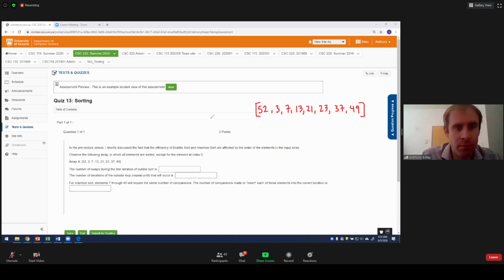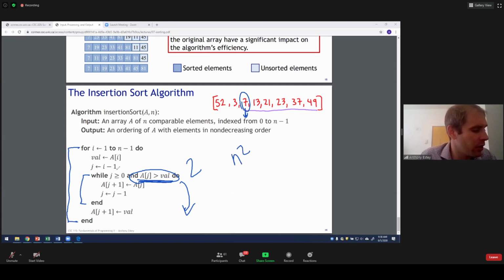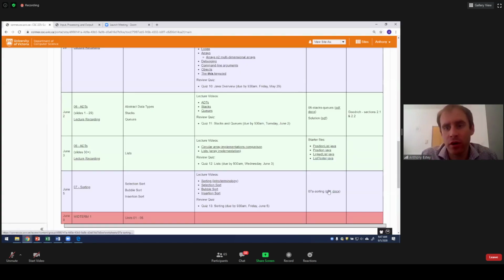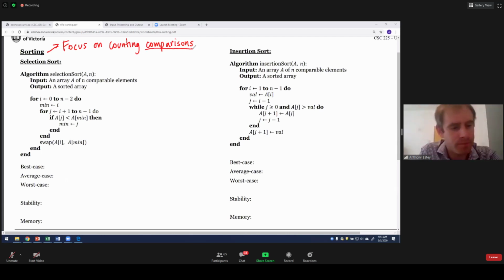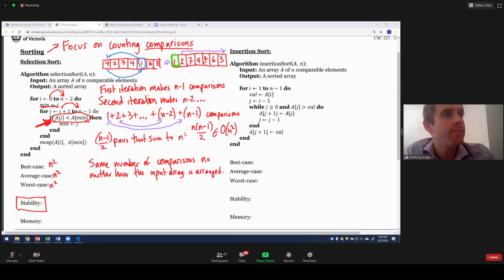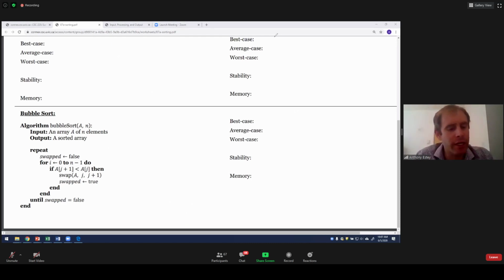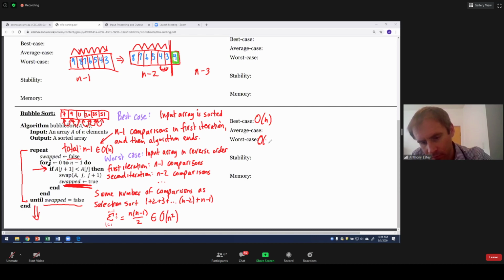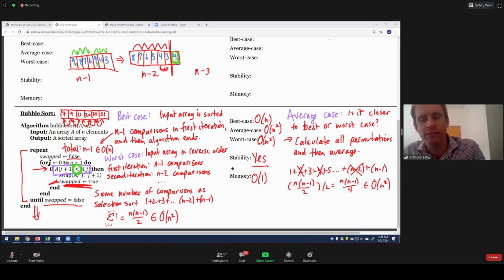CSC 225 June 5 - Sorting pt. 1